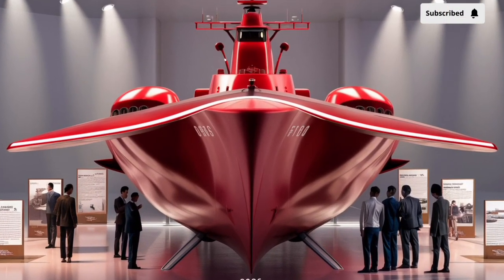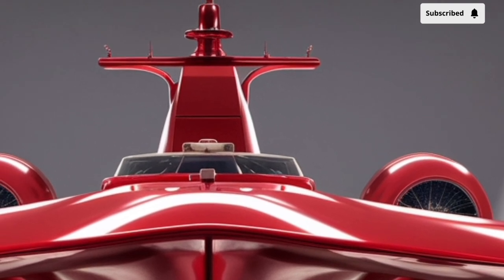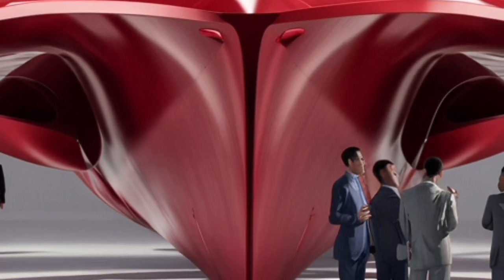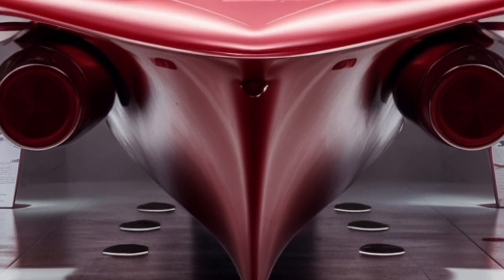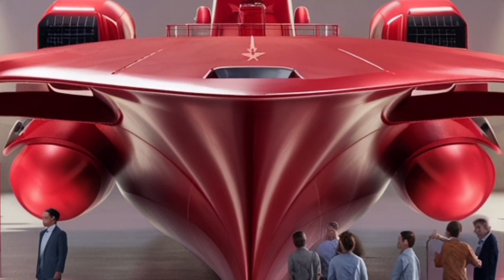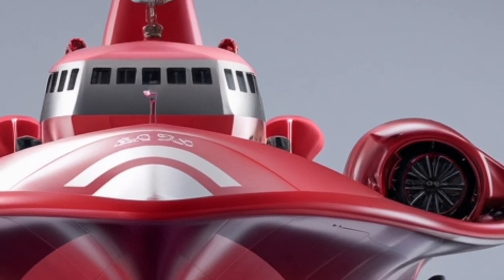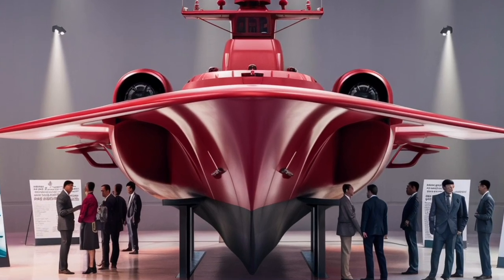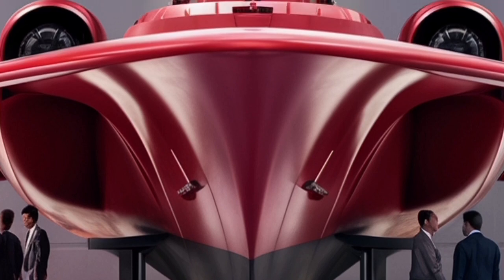"BRP Jose Rizal FF-150: The Philippines’ Most Advanced Warship Explained"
Experience the power, technology, and pride behind the BRP Jose Rizal FF-150, the Philippine Navy’s most advanced and modern warship. Built by Hyundai Heavy Industries in South Korea, this multi-role frigate is designed for air, surface, and underwater combat — combining stealth design, advanced sensors, and high-speed performance. In this video, we explore its features, weapons, radar systems, and the story behind its creation. Discover how the BRP Jose Rizal marks a new era of naval strength, defense capability, and national pride for the Philippines.

Whether you’re a military enthusiast, naval fan, or just curious about modern destroyers, this detailed breakdown gives you everything you need to know about this incredible ship that’s reshaping the Philippine Navy’s future. ⚓🇵🇭